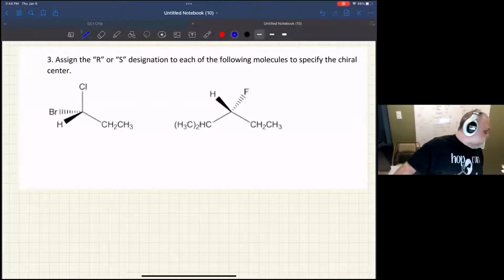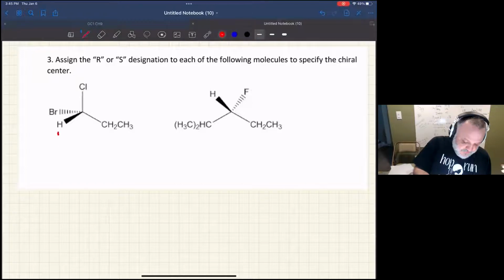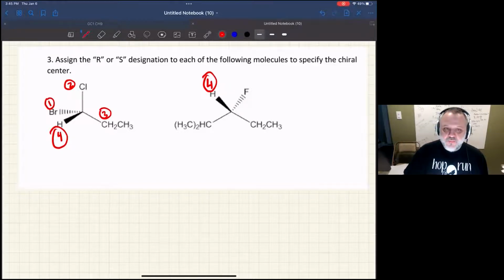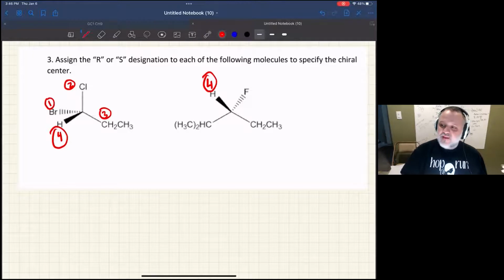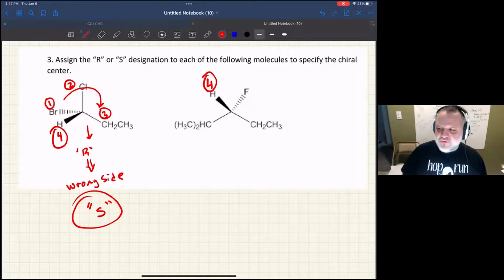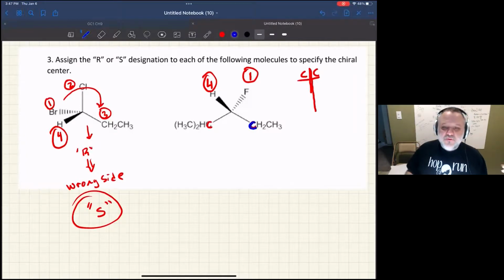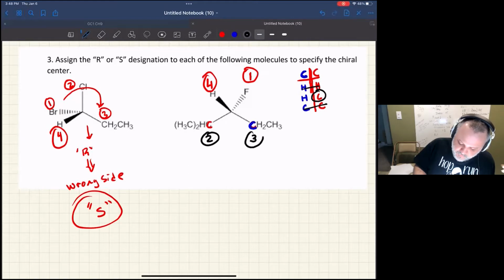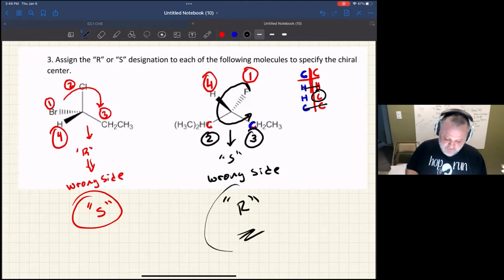Organic Chemistry 1 - Chapter 5 - Problem 3